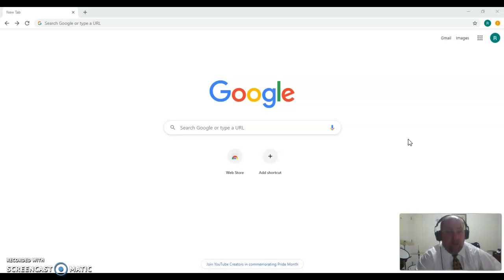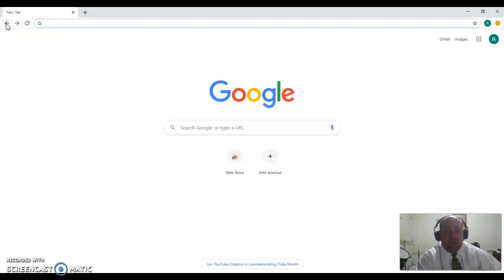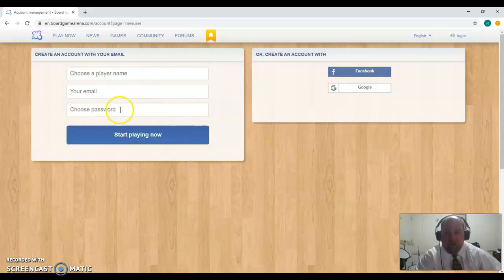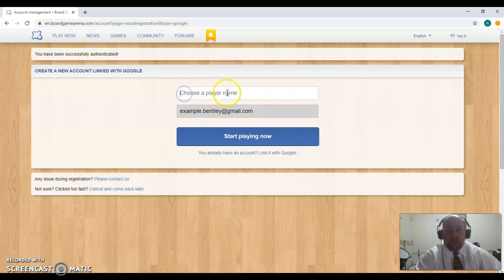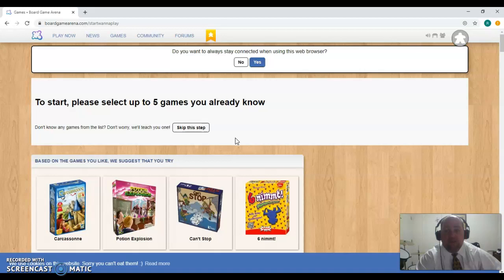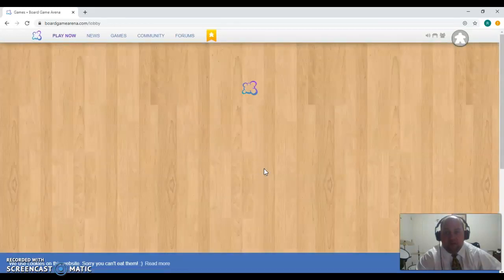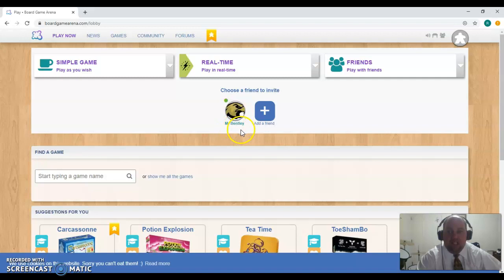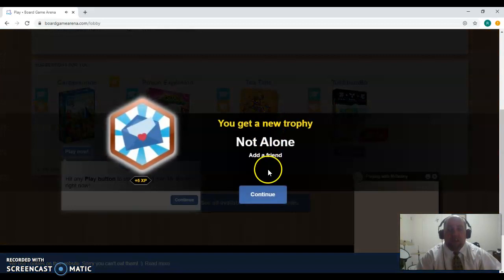Create a Board Game Arena User ID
This video shows you how to make your User ID on the Board Game Arena website. This is the website we will use for our virtual board game activities on Fridays.